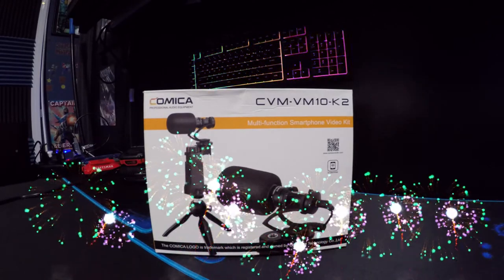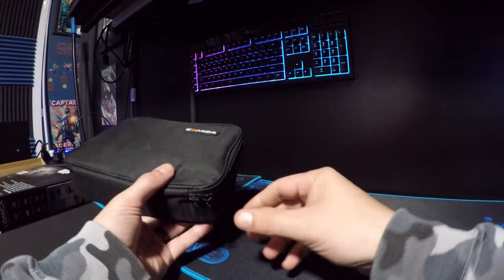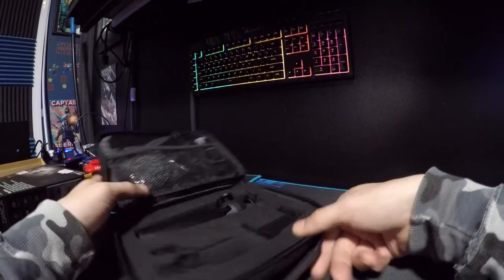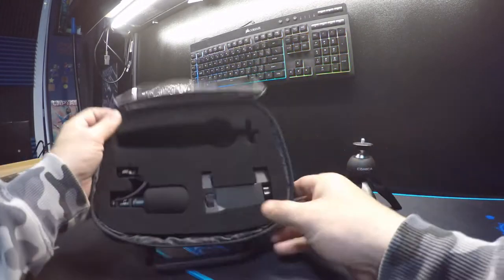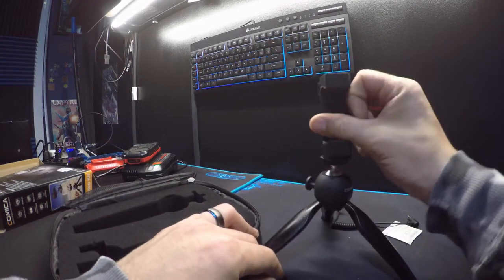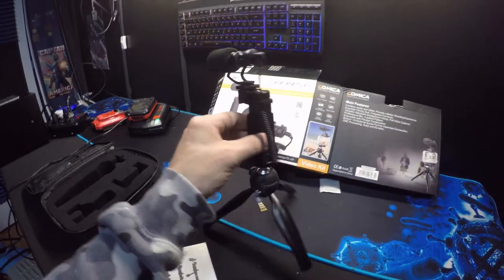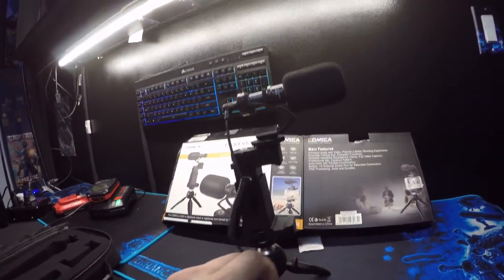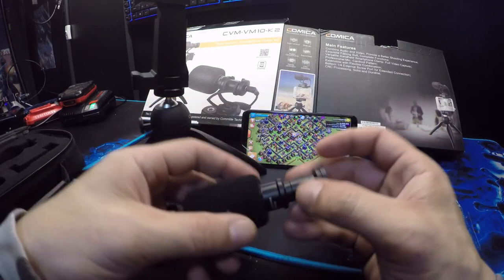Comica CVM-VM10-K2 - I GOT A NEW MIC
SO . . .  i found a good deal on Facebook .. this was new .. never been open and it seems to be of a higher quality mic .. i give examples at the end... i hope you guys enjoy the video .. Pls Subscribe and Leave a Like
                                    -  LINKS BELOW -
K2 MIC